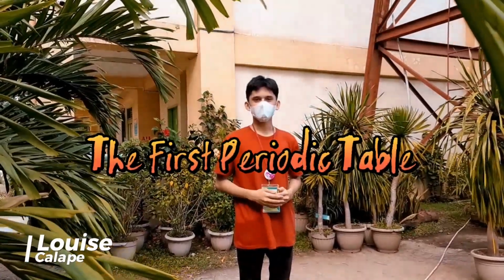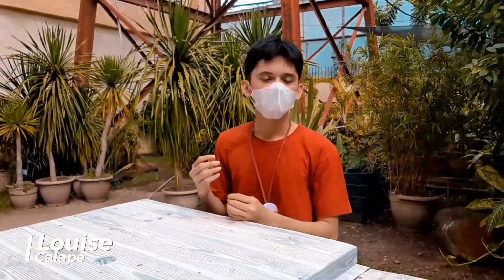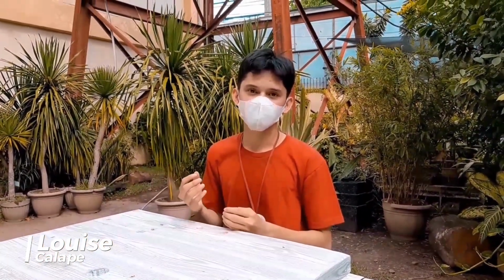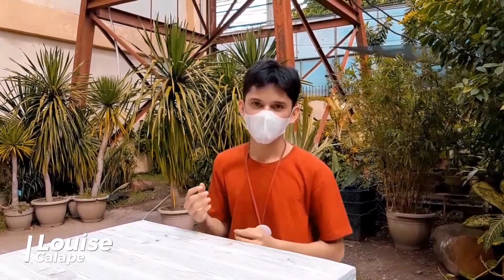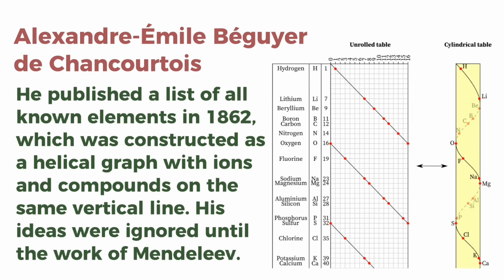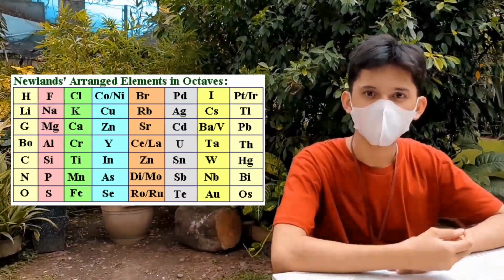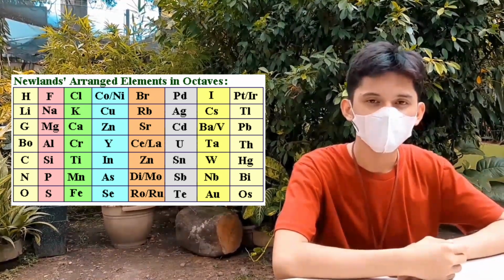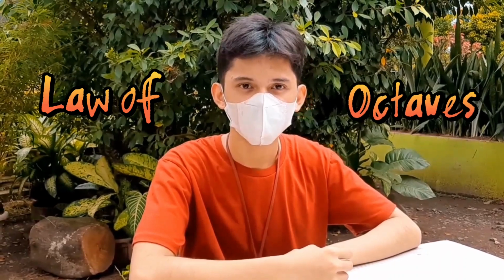The Periodic Table and Its Evolution (Group 2 - Gold, Siyensikula # 1)